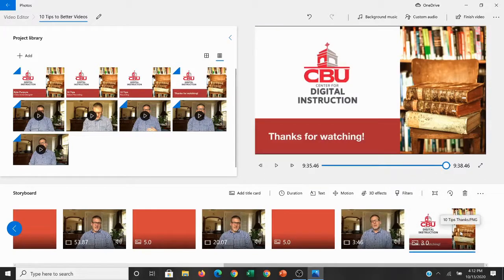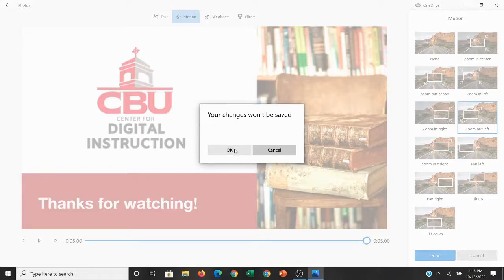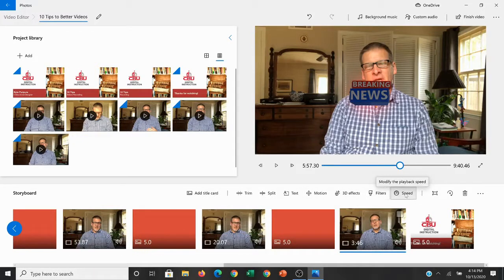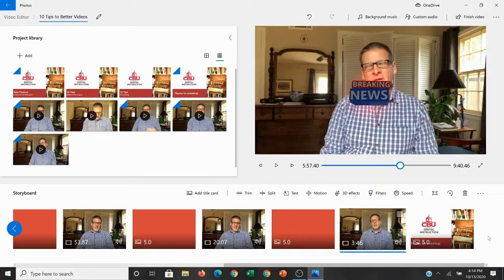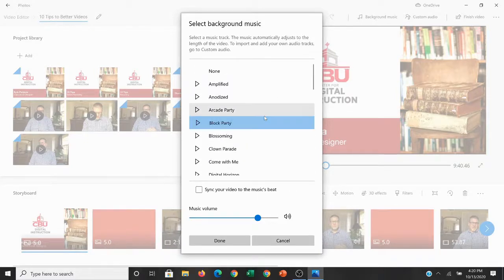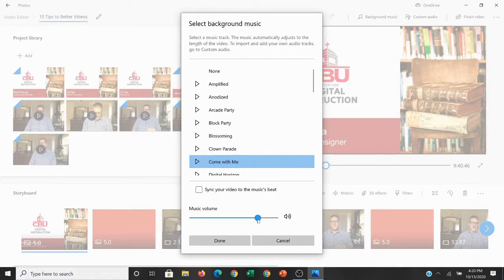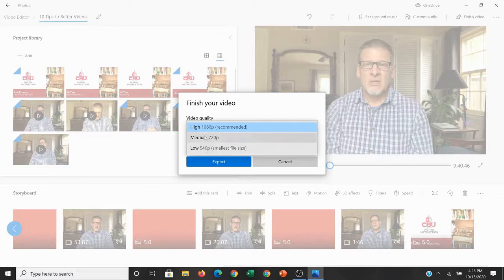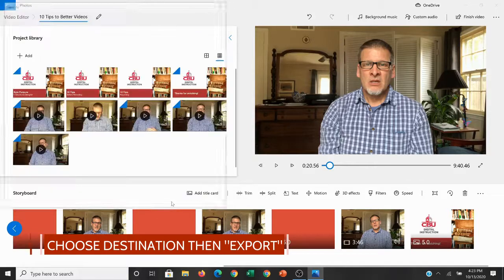Win10 Video Editor: Other Editor Features & Exporting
Part IV of a V part series on Windows 10 Video Editor. For CBU Faculty.